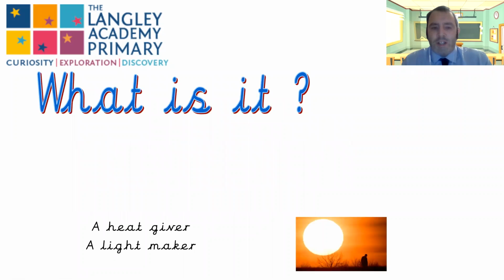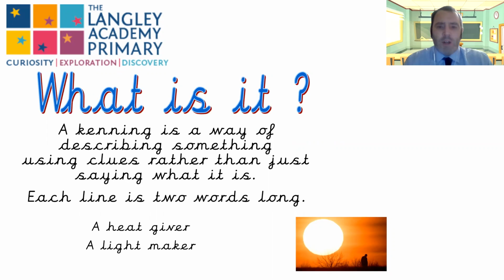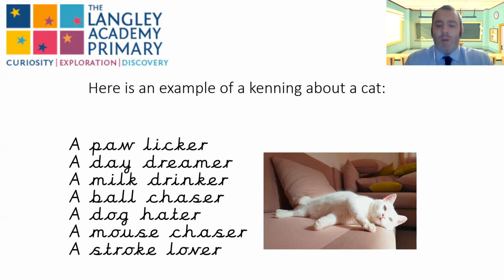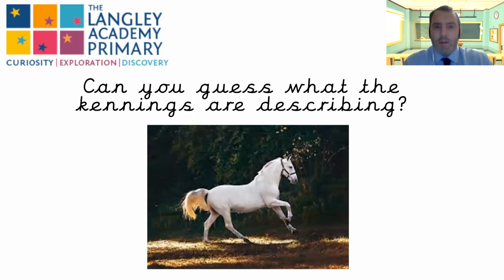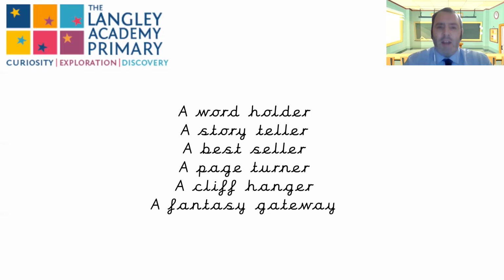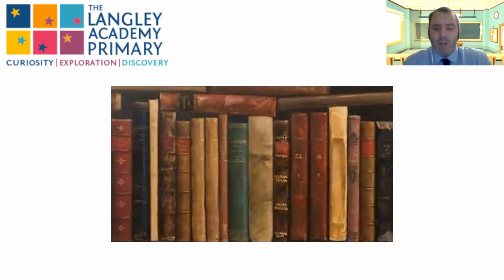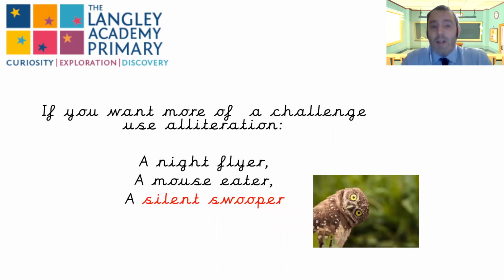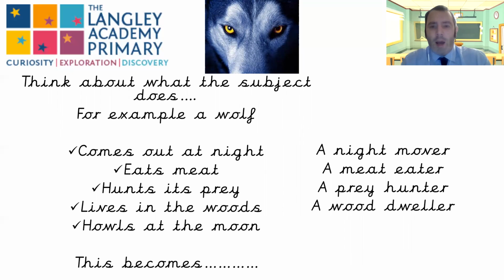Year 5 8th January Hawking English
– Time for some head-scratching, brain-bursting, thought-provoking, hard-working kennings. We’re looking at how we can describe something using a two word phrase. We’ll practice by creating a kenning poem about our favourite animal.